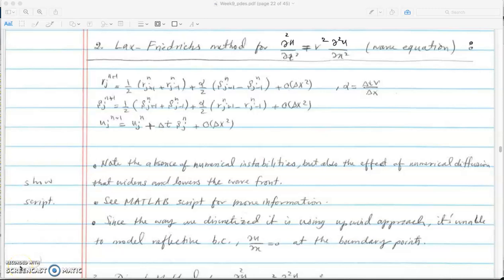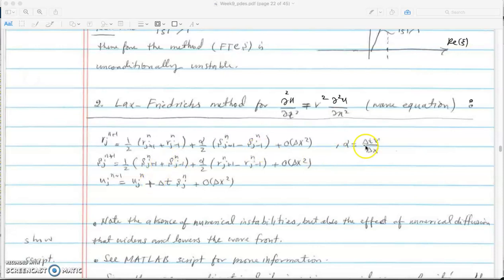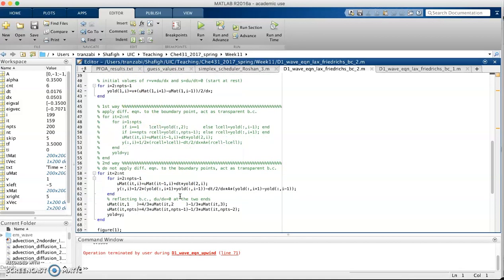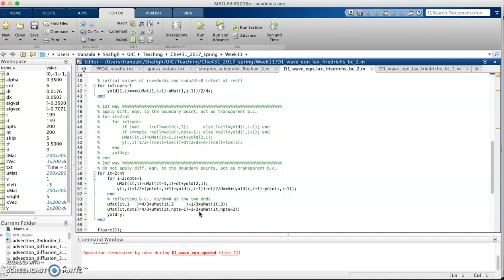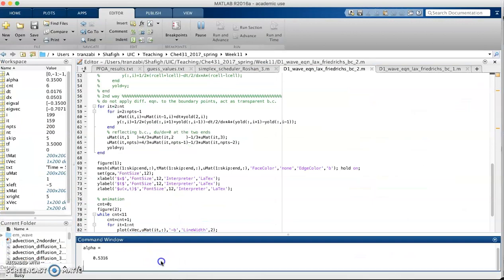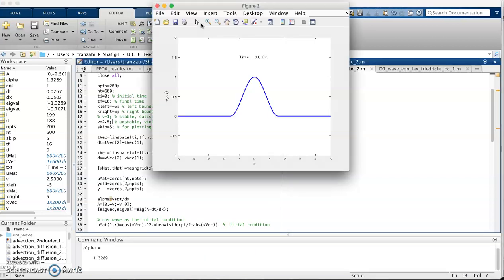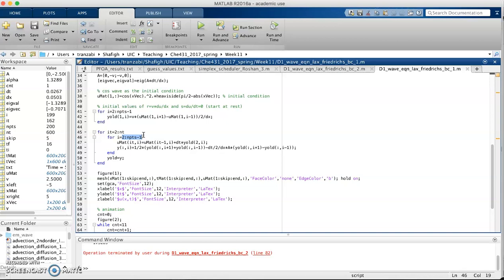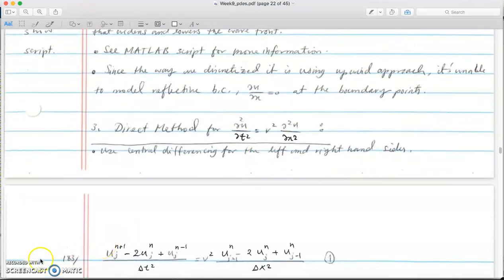Wave Equation, Part 2 (Lax-Friedrichs)